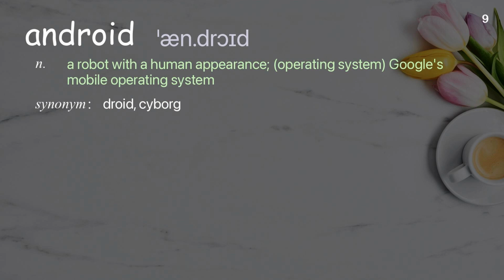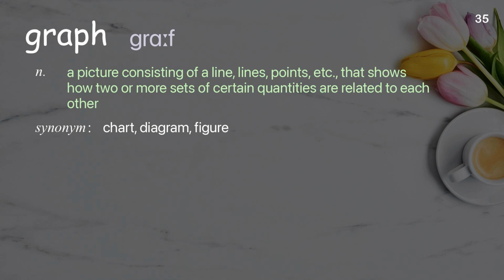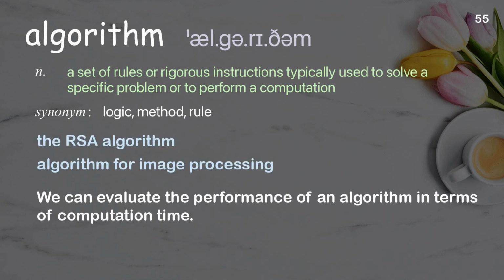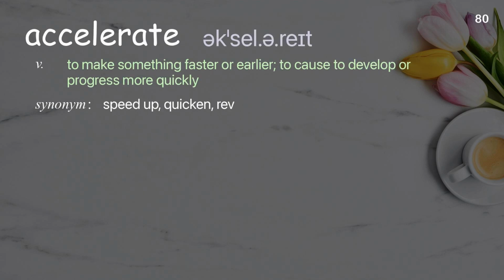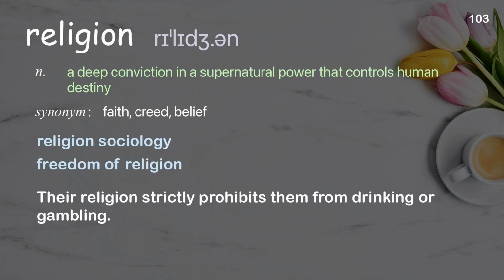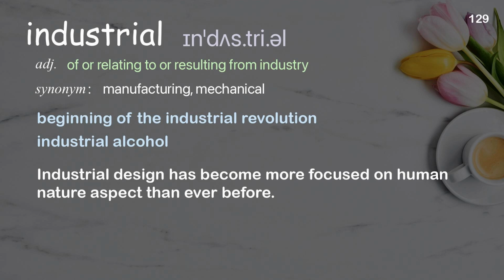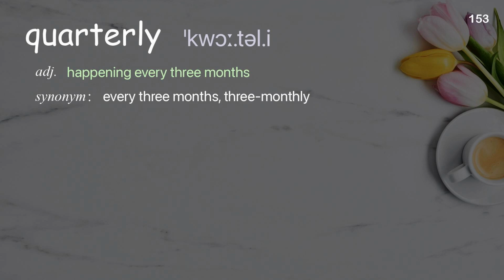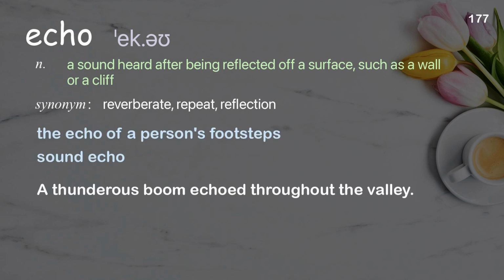178 Academic Words Ref from "Andrew McAfee: Are droids taking our jobs? | TED Talk"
■PLEASE NOTE

■Reference Source
Andrew McAfee: Are droids taking our jobs? | TED Talk